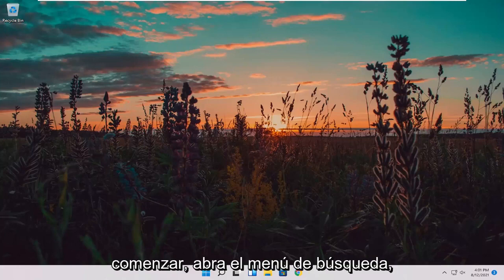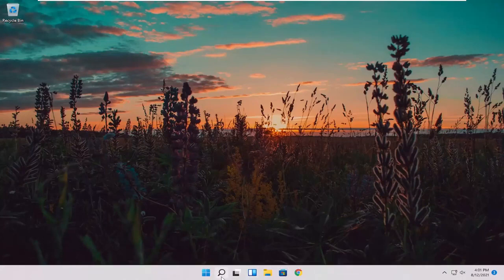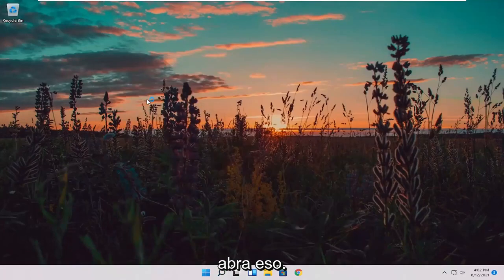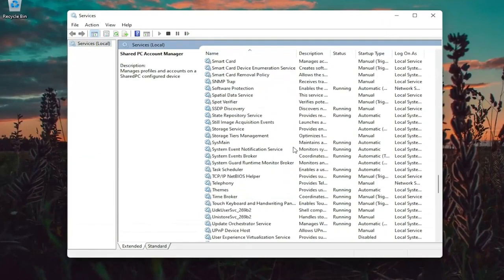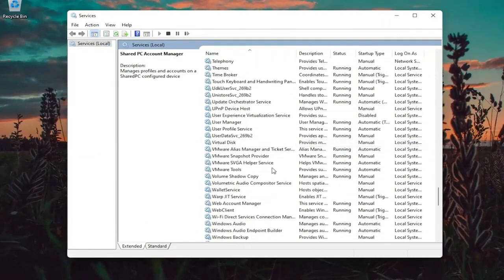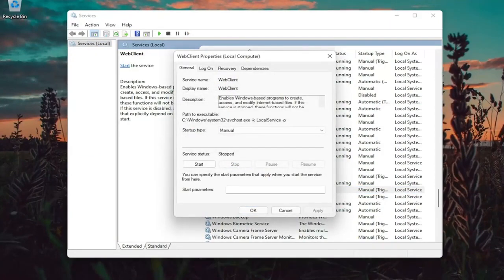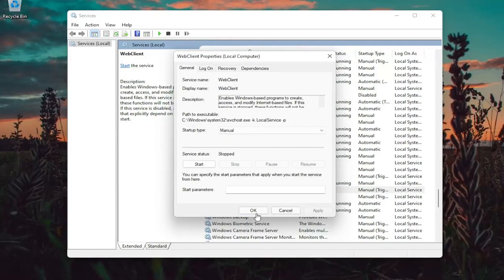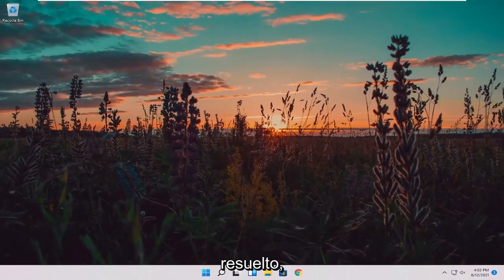Qué es un ERROR 404 o Página No Encontrada - Qué significa y cómo SOLUCIONARLO [Tutorial]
Cómo reparar el error de página no encontrada de Windows 404

Un error 404 es un código de estado HTTP que significa que la página a la que intentaba acceder en un sitio web no se pudo encontrar en su servidor.

Para ser claros, el error indica que, si bien se puede acceder al servidor en sí, no se puede acceder a la página específica que muestra el error.

Los mensajes de error 404 Not Found suelen ser personalizados por sitios web individuales. Por lo tanto, tenga en cuenta que el error puede aparecer de cualquier manera imaginable dependiendo del sitio web desde el que se muestre.

Lo más probable es que haya encontrado un error 404 Página no encontrada en su dispositivo y ahora no sabe cómo solucionarlo, ¿verdad? Bueno, ¡no te preocupes! En esta guía, explicaremos por qué ocurre este error y todas las formas útiles de solucionarlo, incluidas las posibles causas. Entonces empecemos.